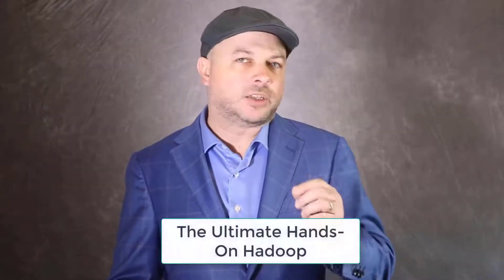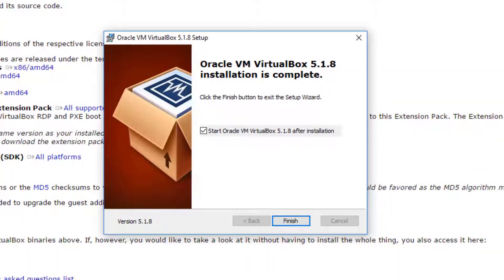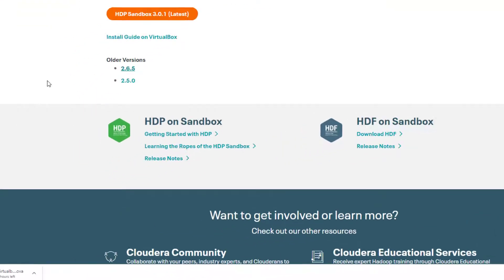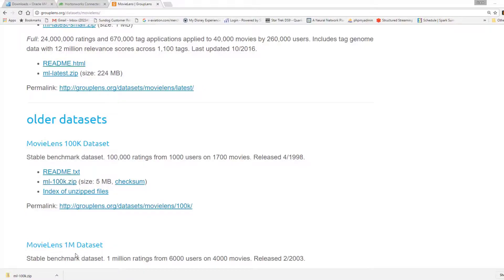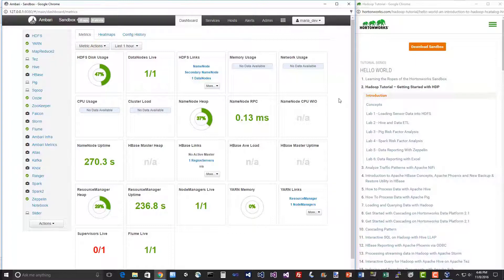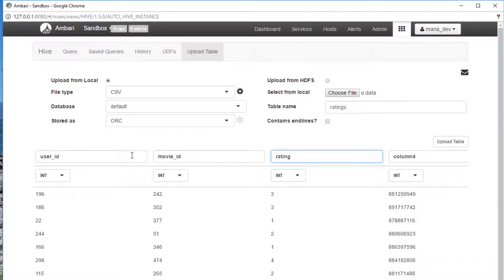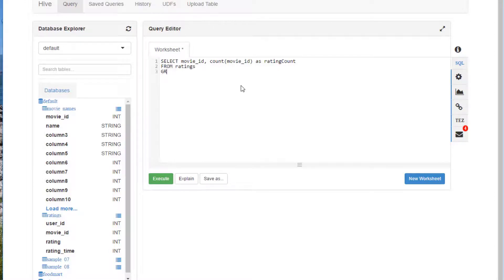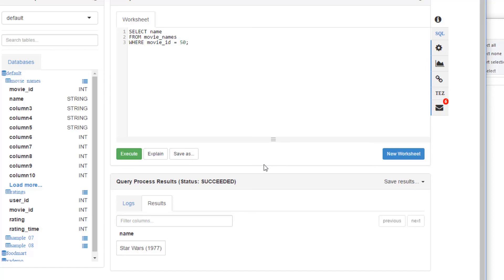How to Install Hadoop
In this excerpt from our popular course The Ultimate Hands-On Hadoop: Tame Your Big Data we walk through how to install Hadoop.